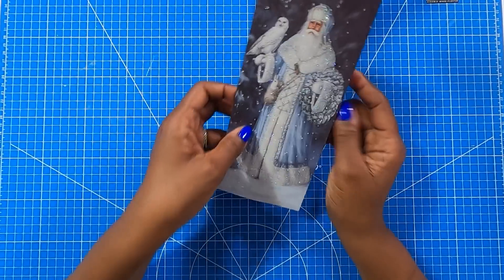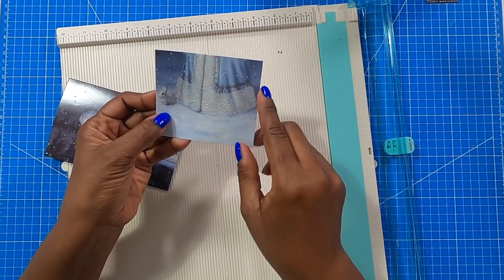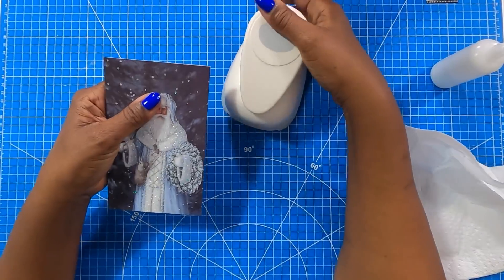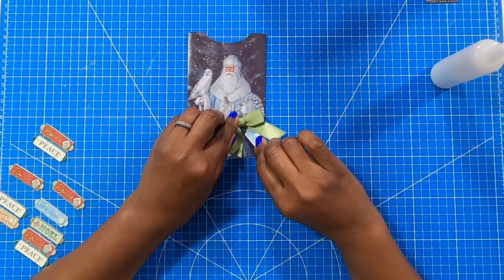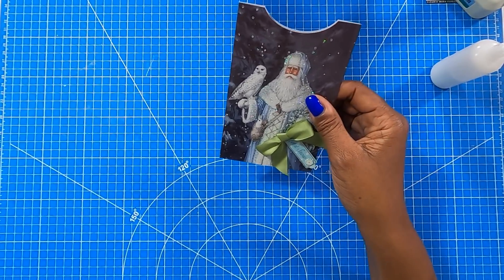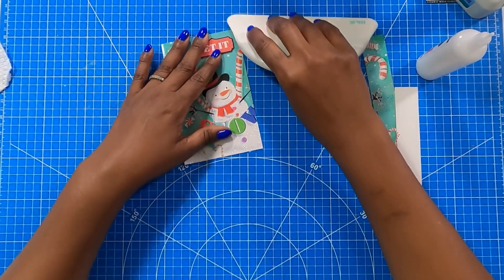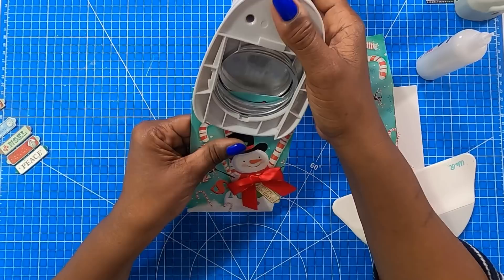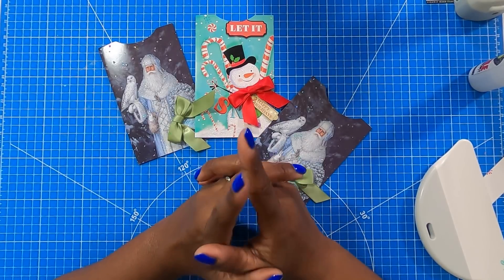USE WHAT YOU HAVE! Easy-Quick-Awesome Way To Give A Gift / MAKE IN ONE MINUTE!!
Need easy, quick and awesome way to give a gift?  Check out this quick video and use what you have.  You can make this super cute project in less than one minute😀

Cordless Glue Gun
2oz glue bottle I am currently using
1 inch double sided TEAR TAPE
Bone Folder